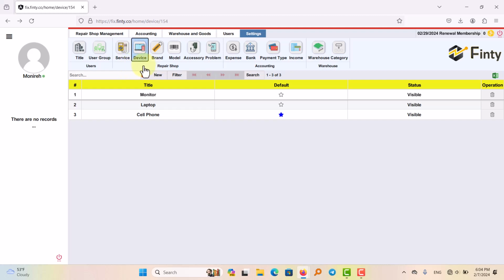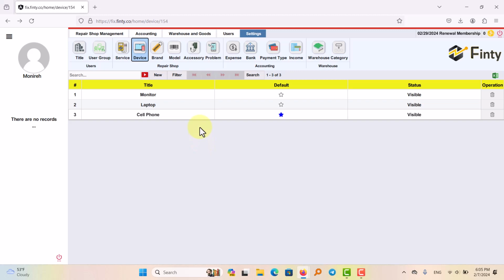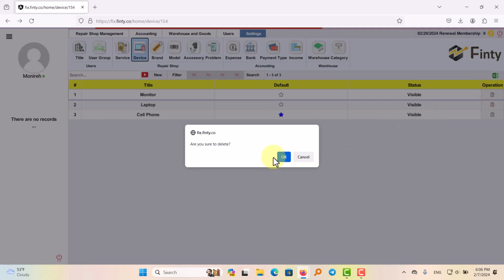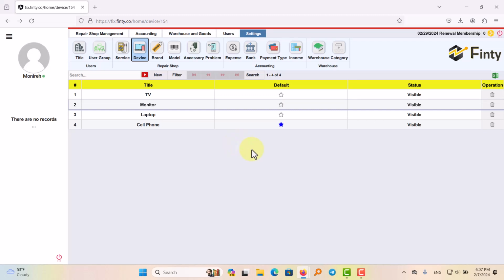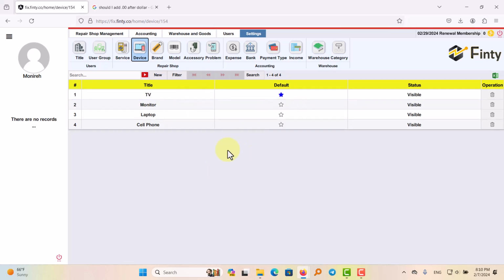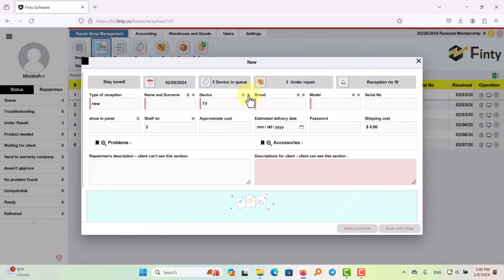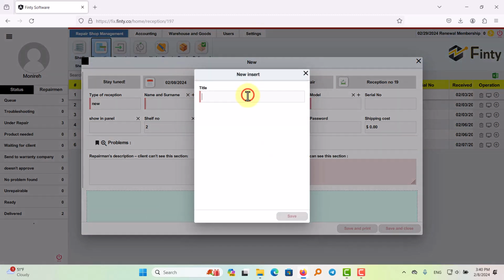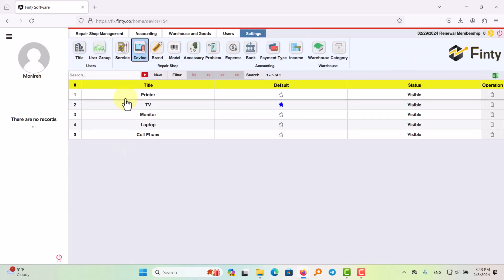Device Service in the Settings Menu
If you work in the repair industry, you can use Finty software to grow your business, regardless of what you repair—whether it's mobile phones, cars, computers, lawnmowers, watches, or even televisions! Just add the details of the repaired devices in the service devices section. That's it! We've explained it all in this comprehensive video.